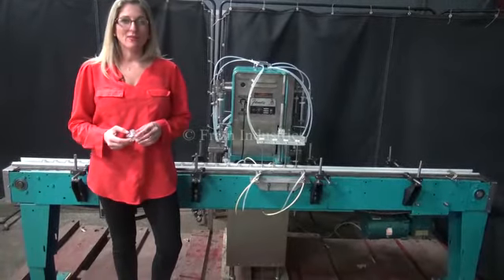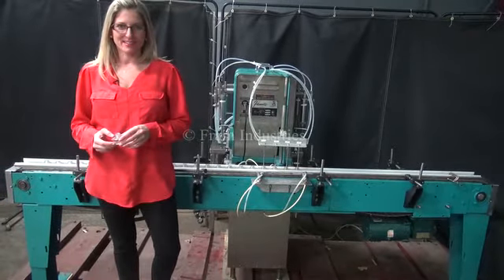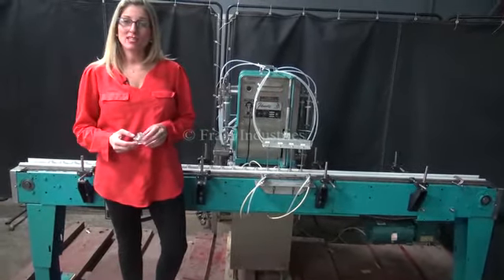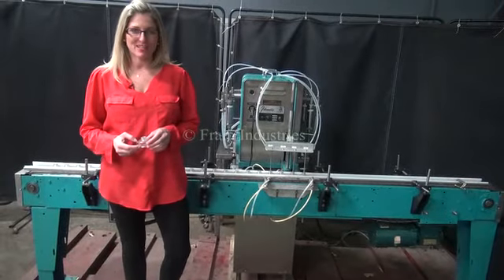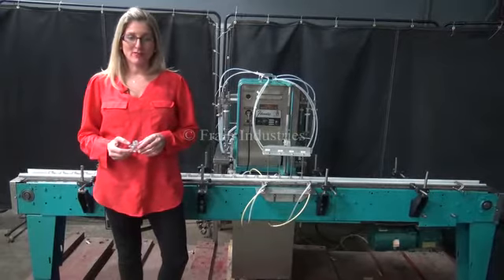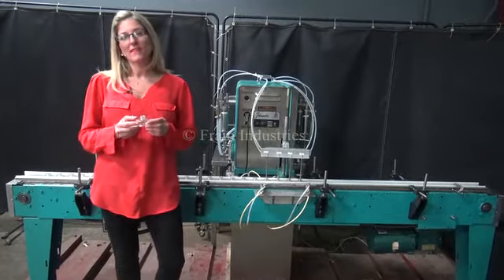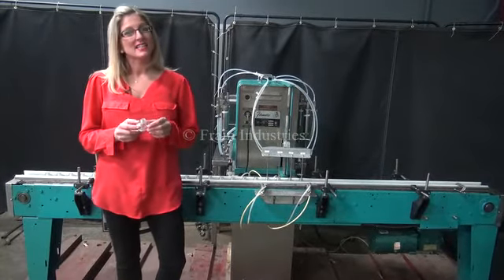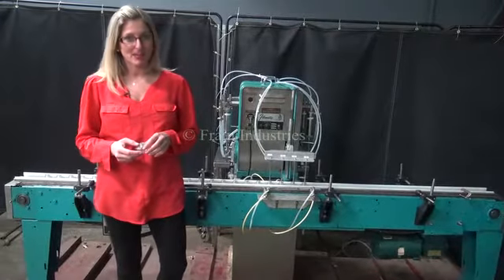Filamatic, 4-head Inline Liquid Filler Demonstration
Automatic, inline, filling system rated from 2 to 10 cycles per minute, depending on materials, application and machine configuration. Equipped with 110" long by 3-1/2" wide Delran conveyor, product gating system, four 60ml pistons and bottom up fill. (Fill rang: 0.1 to 130ml. Change parts required to acommodate size range.)